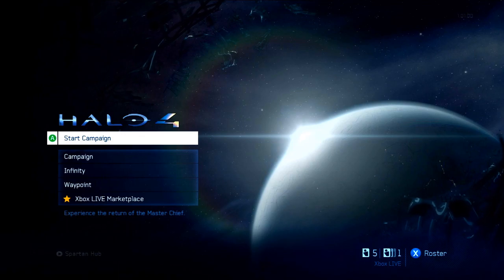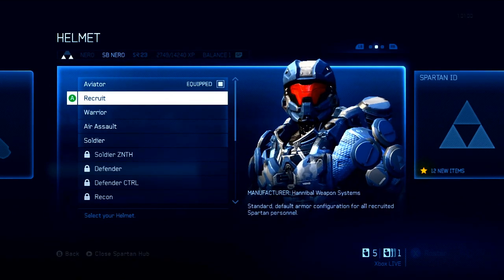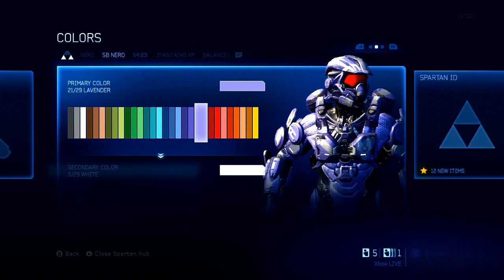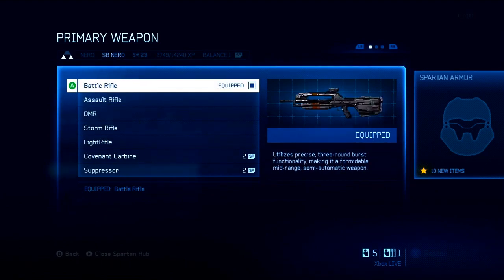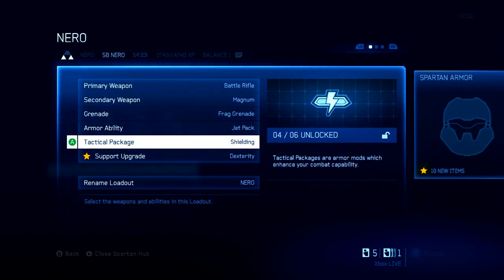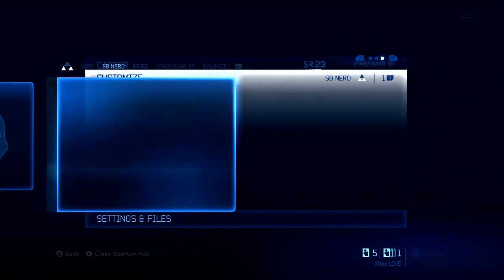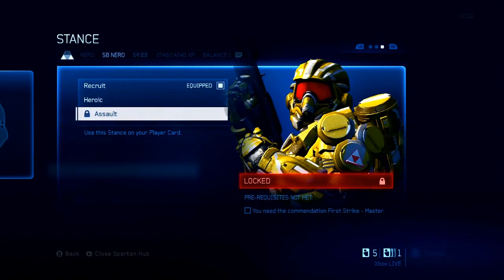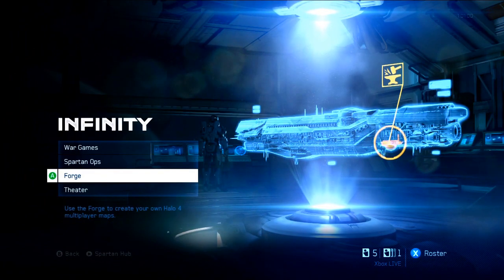Halo 4 Customization: Spartan Armor, Custom Loadouts, and Spartan ID!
I hope you all enjoyed this Halo 4 video. Wanted to make it to show off the customization within Halo 4, for those of you who haven't played the game yet and might be wondering what the customization is like.

Remember to rate the video, and have a wonderful day!

- Nero